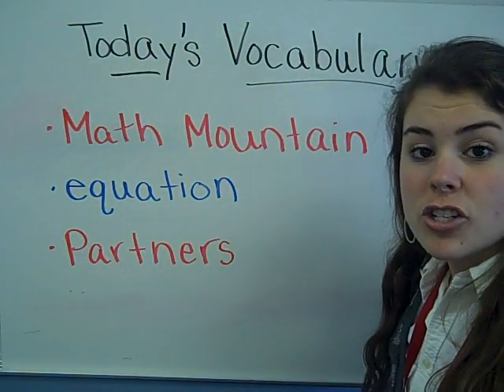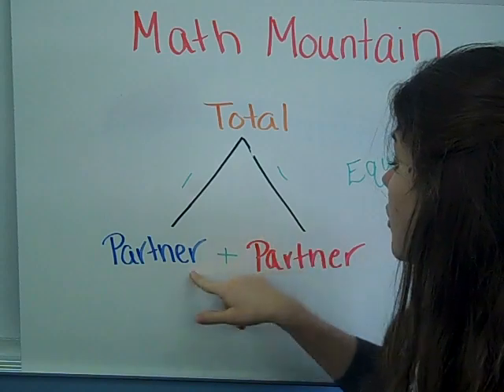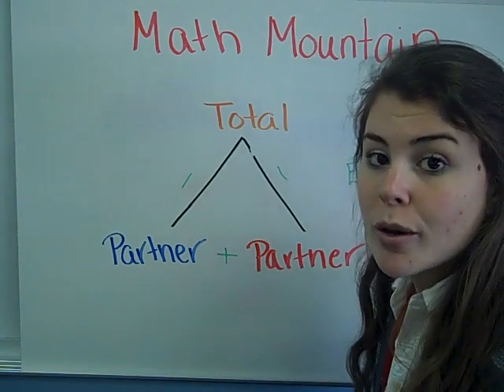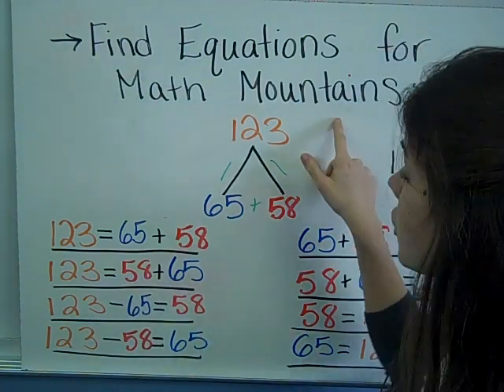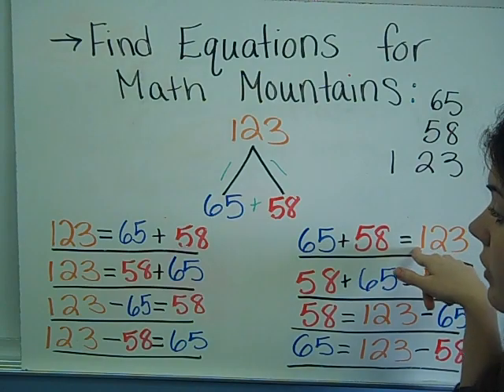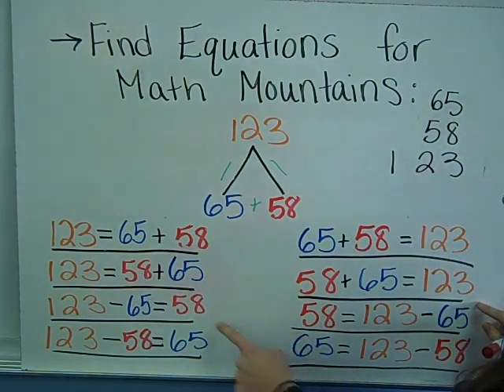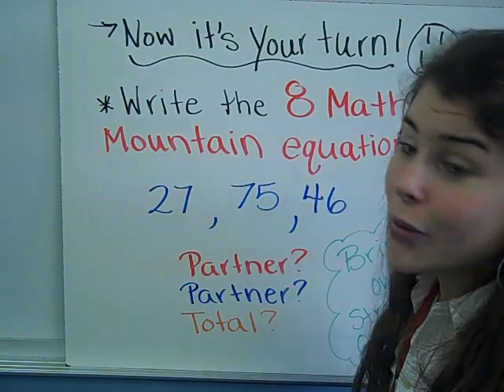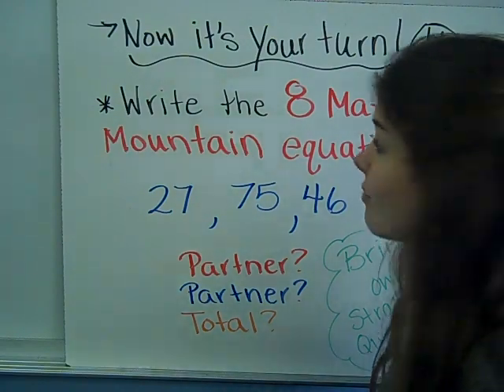Math Mountains with Larger Numbers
Ms. Fox's Flipped Math: Strategies for Adding and Subtracting